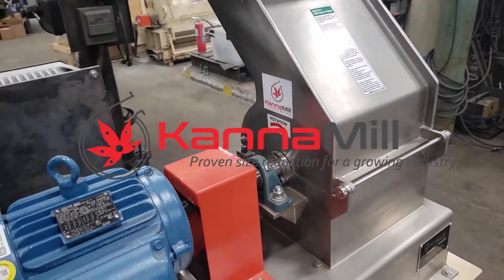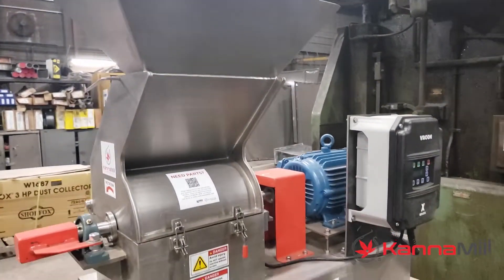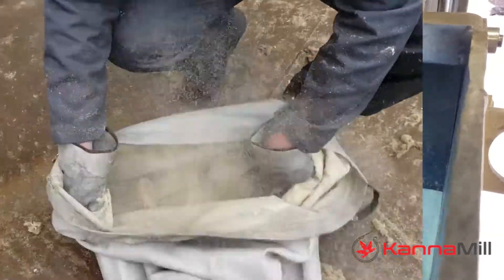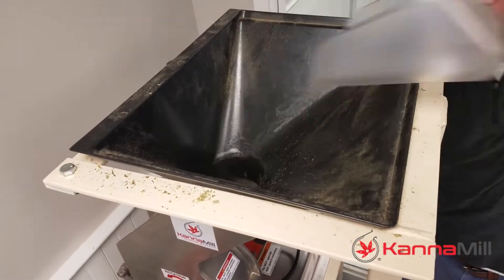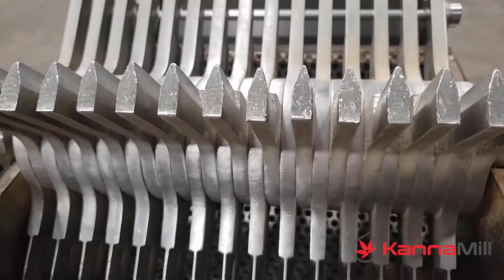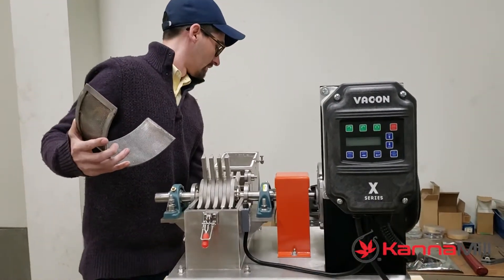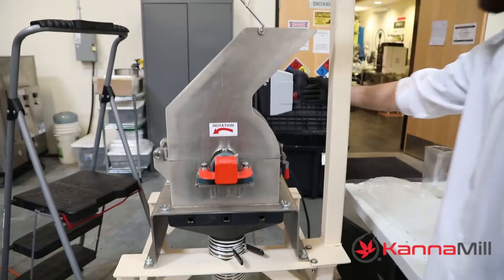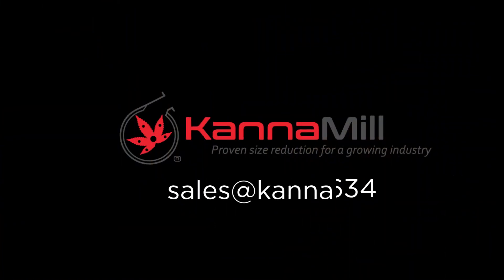KannaMill Equipment Promo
KannaMill size reduction equipment is designed to meet the unique needs of your hemp processing operation with custom detail and configuration. A heavy-duty framework, built on decades of manufacturing rugged, durable equipment, meets the demand for highly efficient, low maintenance production, while reducing waste. Processing all types of plant material and biomass – from delicate flower to highly abrasive hemp fibers – KannaMill delivers a consistent particle size suitable for fresh frozen, pre-rolls, optimized extraction, as well as hemp-based building and textile materials.

Developed in close partnership with growers, producers and extractors of all sizes, our industrial grinders – shipped worldwide and backed with best-in-class service – yield maximum production, performance, reliability, and lifespan. Together, we’ll determine the ideal KannaMill optimized to fit your production needs and long term goals.